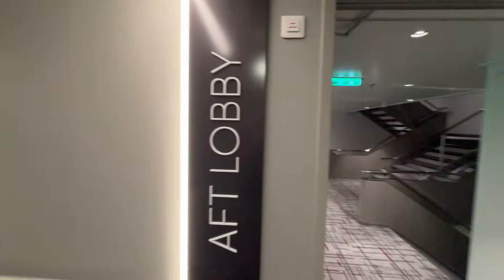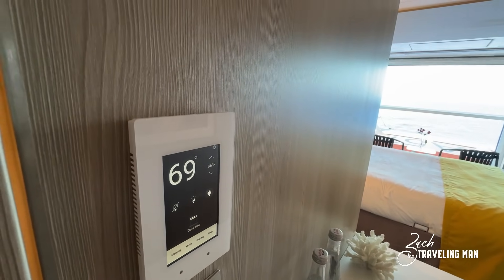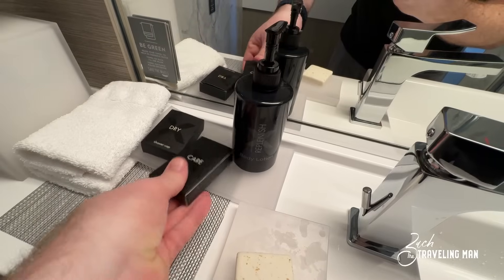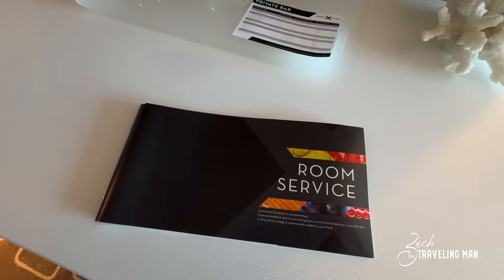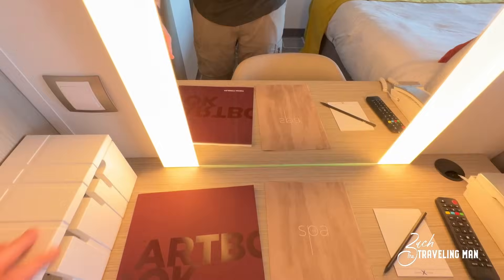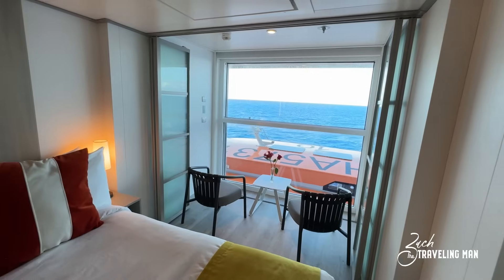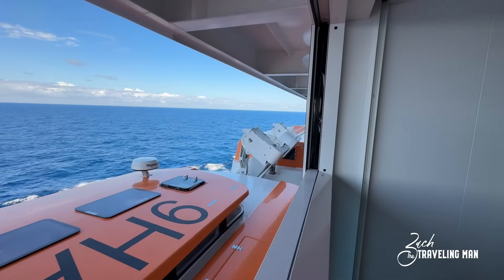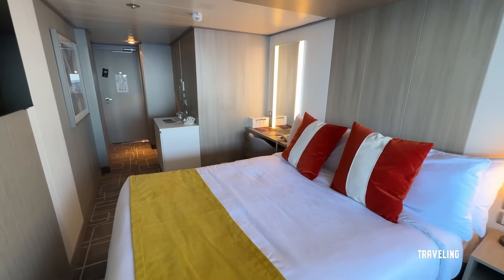4 Nights in a Solo Stateroom on Celebrity Ascent (Full Room Tour)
A full room tour of the Single Stateroom with Infinite Verandah onboard the brand new Celebrity Ascent. The Solo Infinite Verandah Stateroom, as they are commonly called, were designed specifically for solo passengers. Celebrity Edge, Celebrity Apex, Celebrity Beyond, and Celebrity Ascent all feature these solo staterooms for solo cruisers. This was a beautiful Celebrity Ascent stateroom and Celebrity Ascent and her Edge sisters are all gorgeous ships.

Celebrity Ascent is the brand new cruise ship from Celebrity Cruises. Celebrity Ascent is the fourth ship in the Edge series of ships, some of the most modern and beautiful ships at sea. Celebrity Ascent will be nearly identical to her older sister Celebrity Beyond and will feature popular venues like Eden, Magic Carpet, the Martini Bar, Rooftop Garden, Sunset Bar, and so much more.

The Maiden Voyage of Celebrity Ascent will sail to the Eastern Caribbean on a 7-day cruise. Celebrity Cruises will name Celebrity Ascent their flagship cruise ship at its naming ceremony in early December.

For help booking your next trip with my official travel partner

I cover lots of cruise ship travel - including Celebrity Cruises, Royal Caribbean, Carnival Cruise Line, Virgin Voyages, Norwegian Cruise Line, MSC Cruises, and more. From the latest cruise news to cruise ship reviews, ship dining guides and food reviews, best excursions, and more!